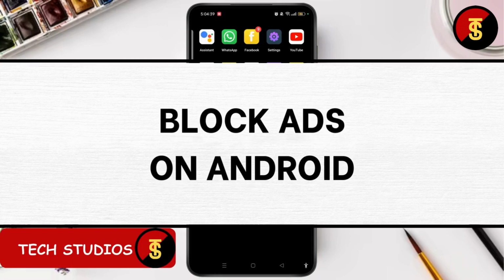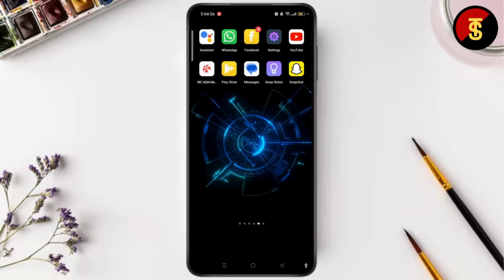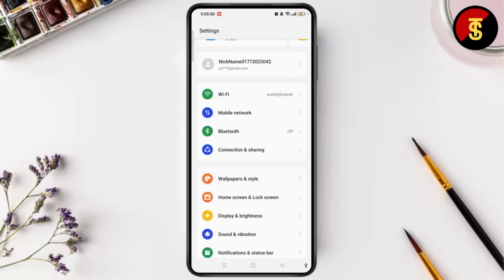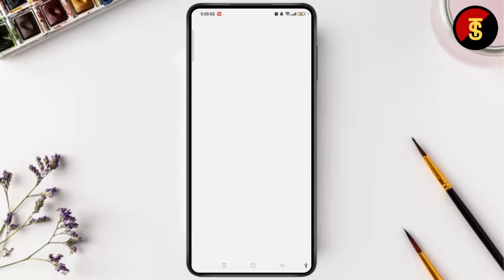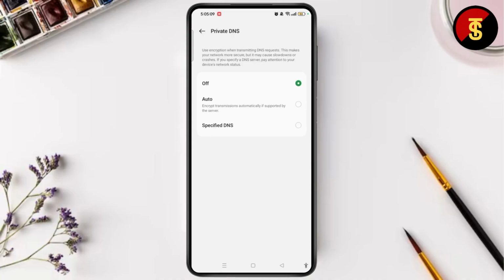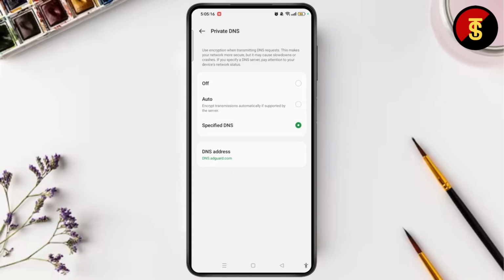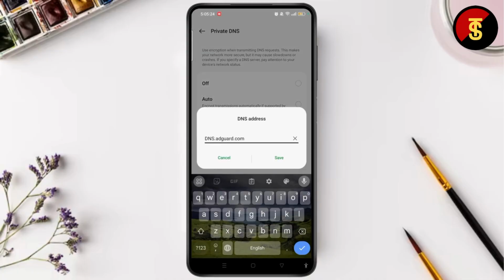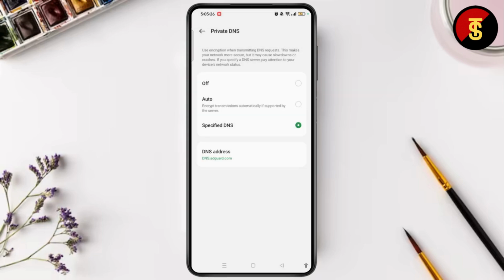How to Block Ads on Android?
How to Block Ads on Android! Want to stop annoying ads from interrupting your experience on Android? This video will show you quick and easy steps to block ads on your Android device. Whether you're asking, "How do I block ads on Android?" or need help with specific ad-blocking methods, this tutorial will guide you through the process. Learn how to get rid of unwanted ads and enjoy a smoother mobile experience. Watch now to learn how to block ads on Android today!

Timestamps:
00:00 How to Block Ads on Android
00:10 How Do I Block Ads on Android?